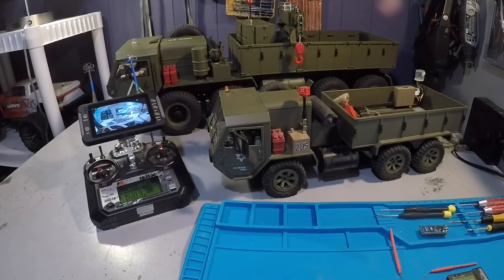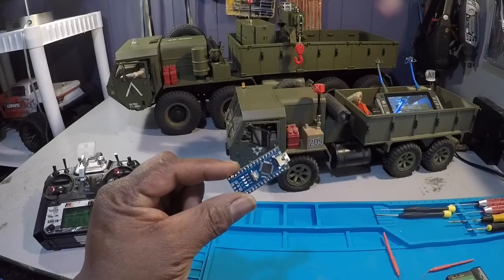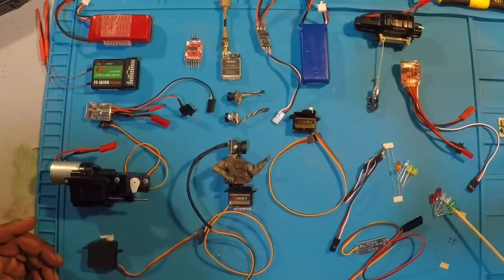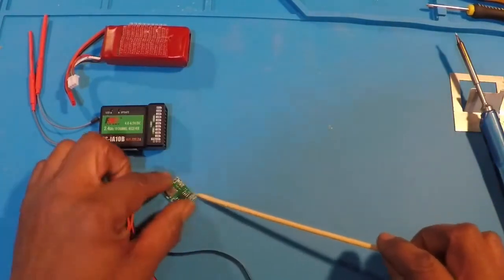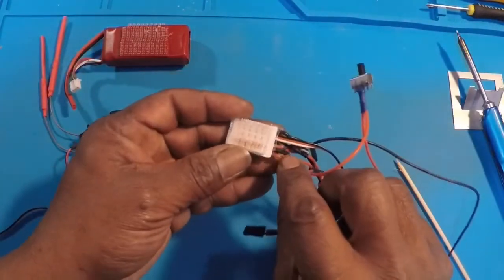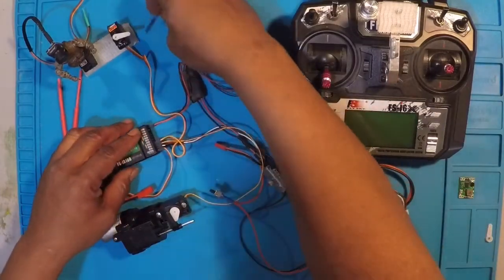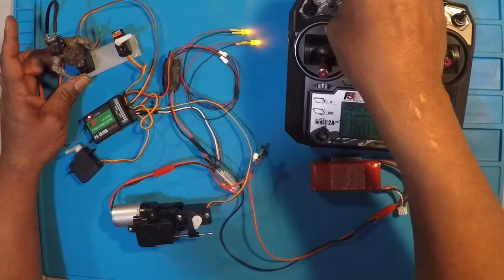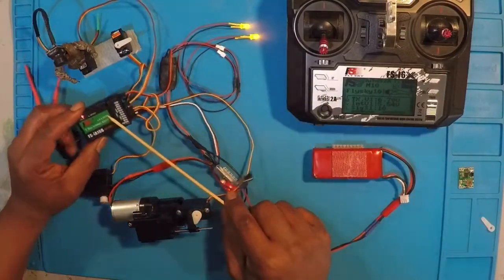Flysky and Modified Fayee FY004A = FPV fun What’s Inside the 6x6 FPV Pro (Components)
How you can use Flysky set up in your rc Fpv build. Used to modify a Fayee004.